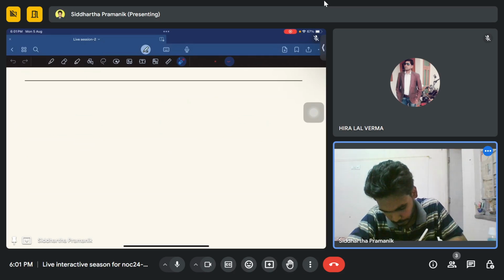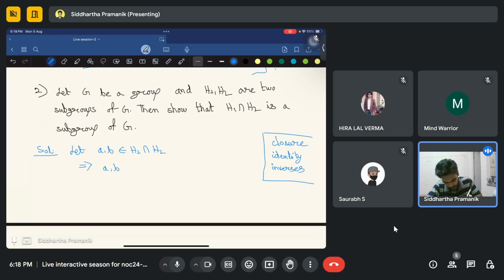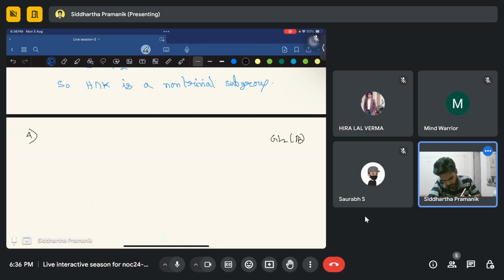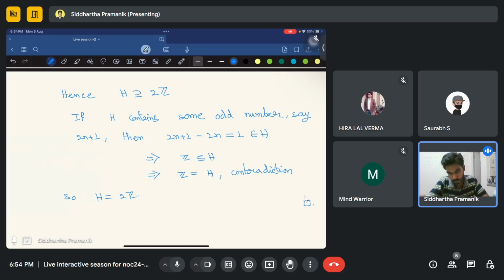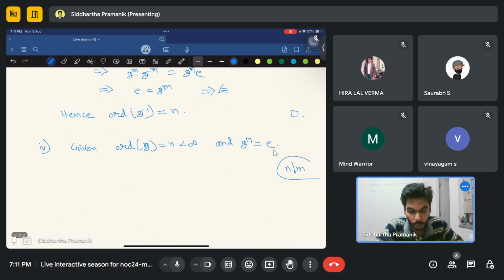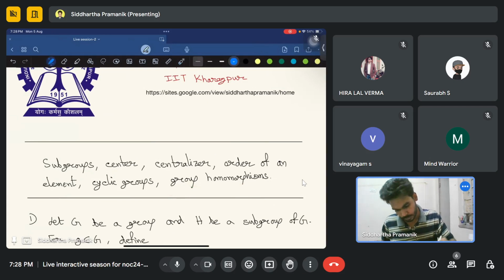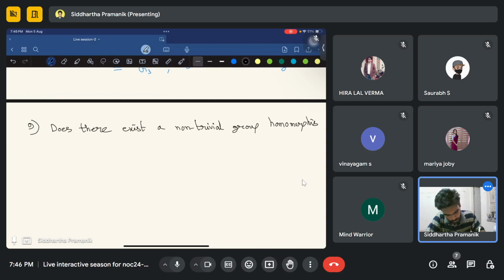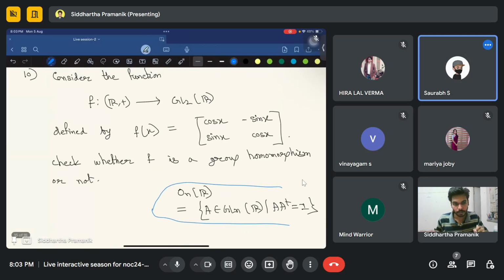Live session (Week-2) || Introduction to Abstract Group theory ||NPTEL Course|| Siddhartha Pramanik